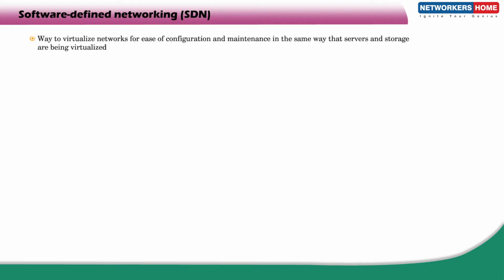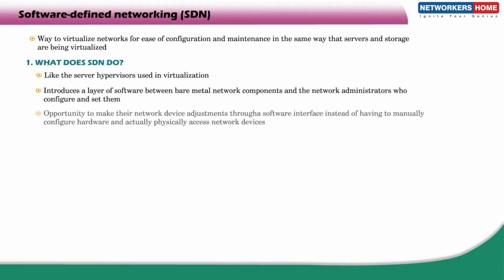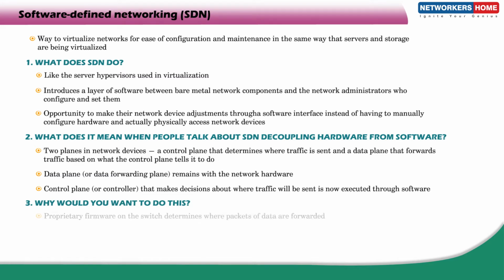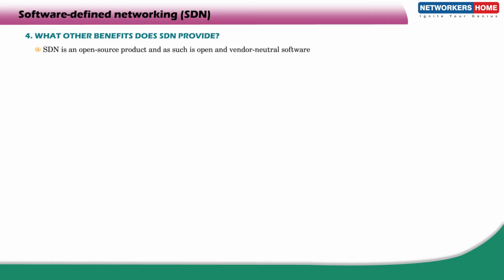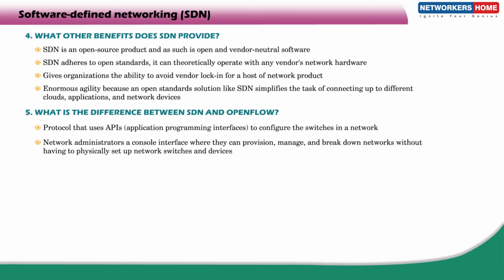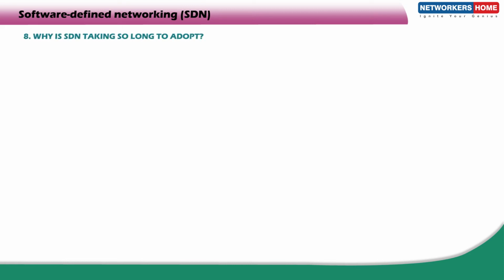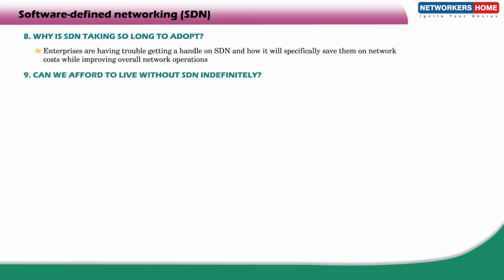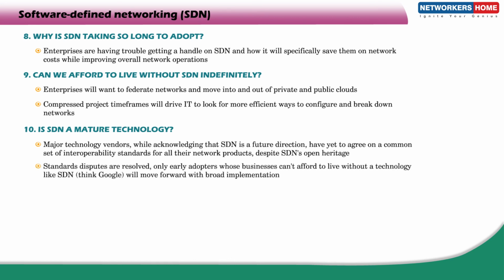SDN Introduction - SDN Concepts & Fundamentals - CCIE Security videos and Playlist - Networkers Home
- Way to virtualize networks for ease of configuration and maintenance in the same way that serves and storage and being virtualized

1- WhatdoesSDNdo?
Like the server hypervisors used in virtualization
Introduces the layer of software between bare metal network components and the network administrators who configure and set them
Opportunity to make their network device adjustments through a software interface instead of having to manually configure hardware and actually physically access network devices.
2 - WhatdoesitmeanwhenpeopletalkaboutSDNDecouplinghardwarefromSoftware?
Two planes in network devices - a control plane that determines where traffic is sent and a data plane that forwards traffic based on what the control plane tells it to do.
Data Plane remains with the network hardware.
Control Plane that makes decisions about where traffic will be sent is now executed through software
3 - Whywouldyouwanttodothis?
Proprietary firmware on the switch where a packet of data is forwarded
Centralized network control that integrates the information and controls all their network switches into a kind of network fabric
Network Administrator has complete control over network traffic through a software interface that SDN provides.
4- WhatotherbenefitsthatSDNprovides?
SDN is an open source product and as such is open and vendor-neutral software
SDN adheres to open standards it can theoretically operate with any vendor's network hardware
Gives organizations the ability to avoid lock-in for a host of network product
Enormous agility because an open standards solution like SDN simplifies the task of connecting up to different clouds, applications, and network devices
5 - WhatisthedifferencebetweenSDNandopenflow?
A protocol that uses API's Application programming interfaces to configure the switches in a network.
Network administrates a control interface where they can provision, manage and break down networks without having to physically set up network switches and devices.
6 - WillSDNprovideENDtoENDITInfrastructureVisibility?
Single console for an overview of the Network is only one of Numerous, is only one of numerous that must be that must be linked together into an end to end view of an application as the app traverses services, storage, and the network.
7- WhichTechnologyvendorshaveembracedSDN?
Big name vendors all have SDN initiatives
Cisco, IBM, Alcatel, Juniper Networks, Broadcom, Dell Google, HP, Intel, and Verizon
8- WhyisSDNtakingsolongtoadopt?
Enterprises are having trouble getting a handle on SDN and how it will specifically save them on network costs while improving overall network operations.
9- CanweaffordtolivewithoutSDNIndefinitely?
Enterprises will want to federate networks and move into and out of private and public clouds
Compressed projects time frames will drive IT to look for more efficient ways to configure and break down networks.
10- IsSDNaMatureTechnology?
Major Technology vendors, while acknowledging that SDN is a future Direction, have yet to agree on a common set of interoperability for all their network products, despite SDN's open heritage.
Standards Disputes are resolved, only early adopters whose businesses can't effort to live without a technology like SDN will move forward with broad implementation.